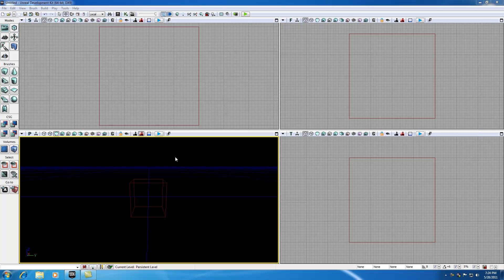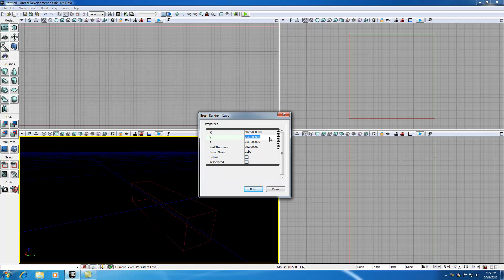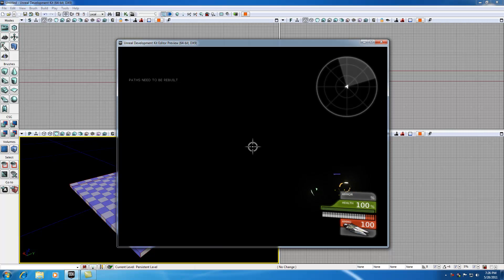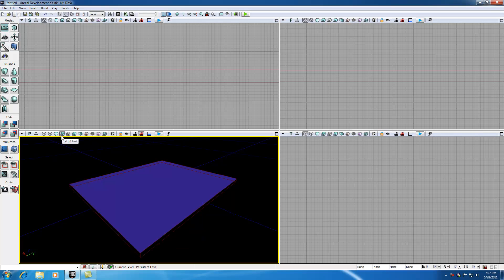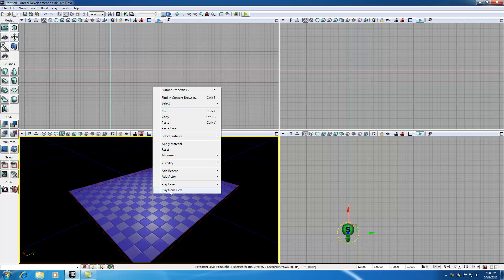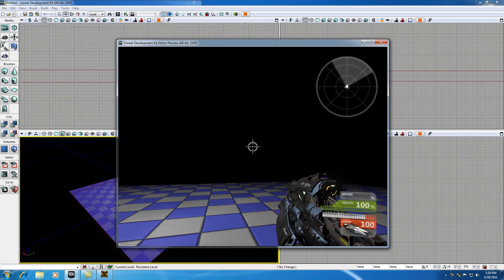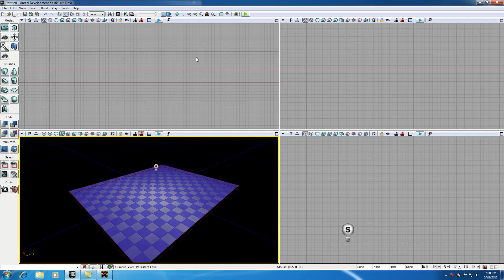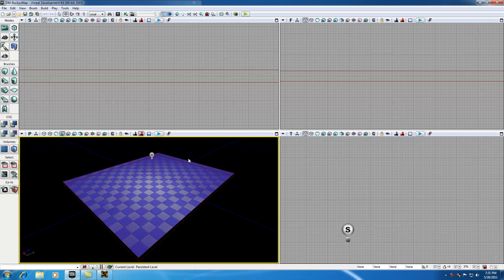Unreal Development Kit UDK Tutorial - 10 - Building a Simple Floor